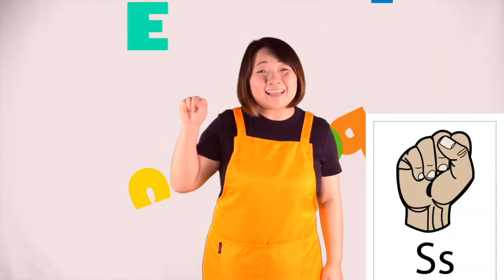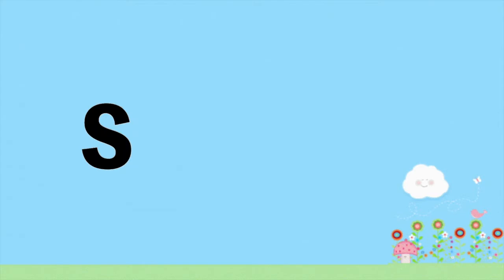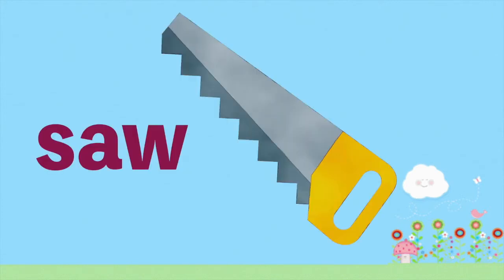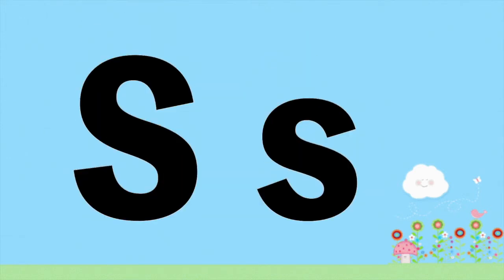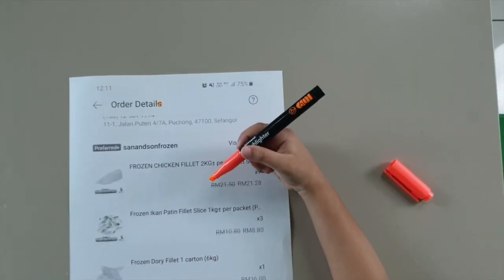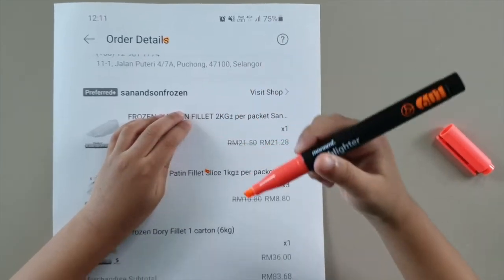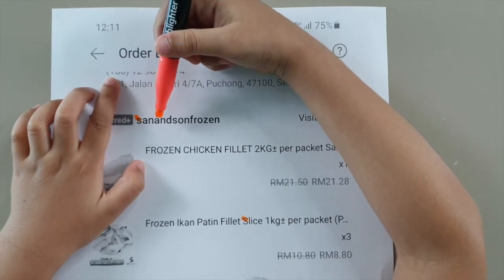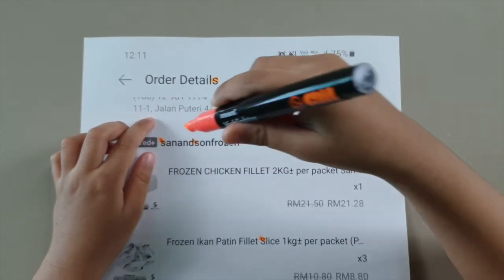Alphabet Ss | Letter Sound Ss | ABC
Alphabets | Letters | ABC | Letter Sounds